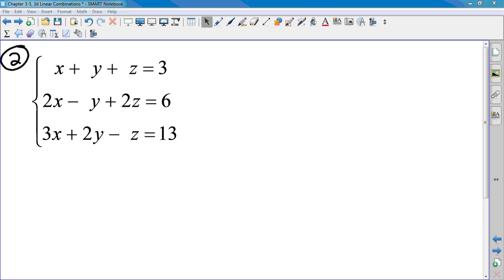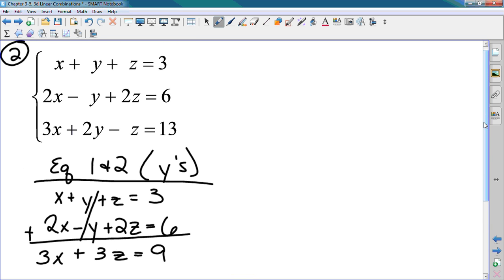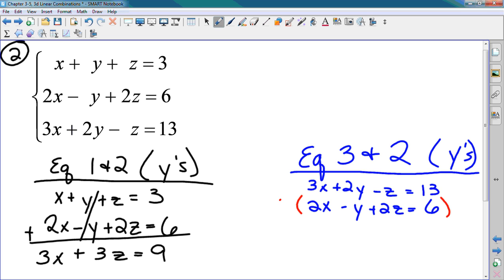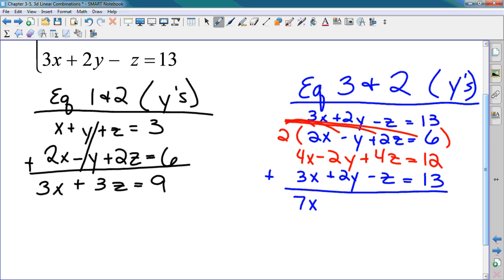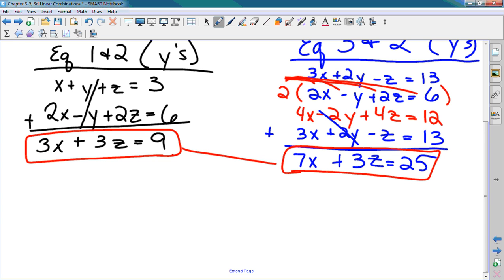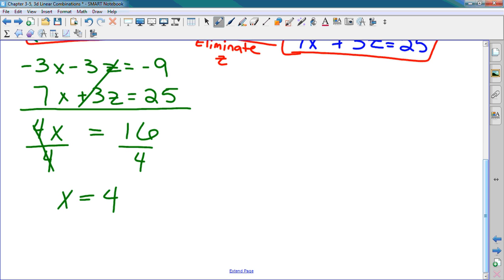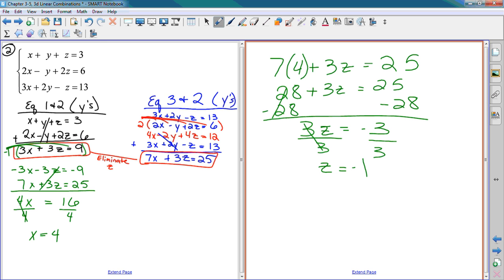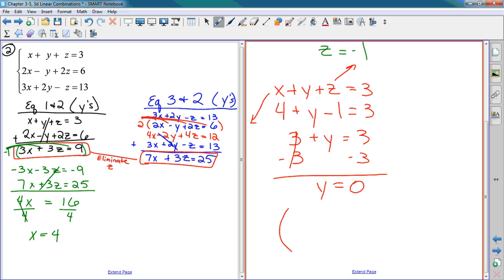3 5 WS 1, problem #2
Solve 3x3 Equations using Elimination